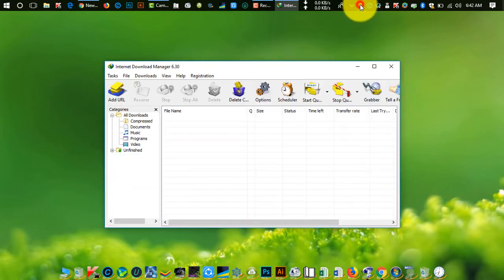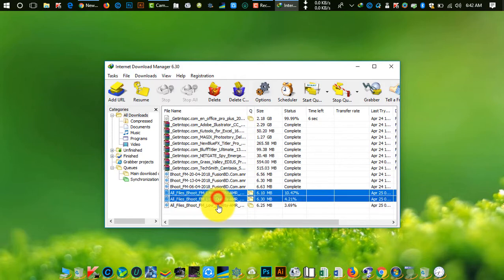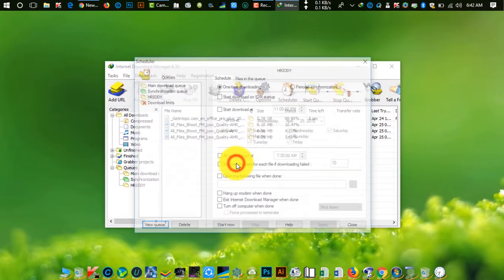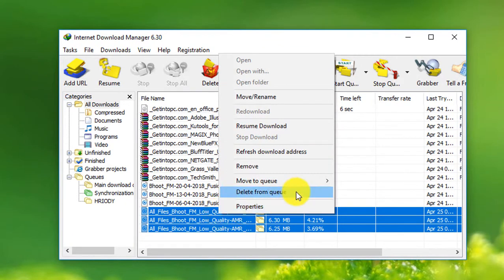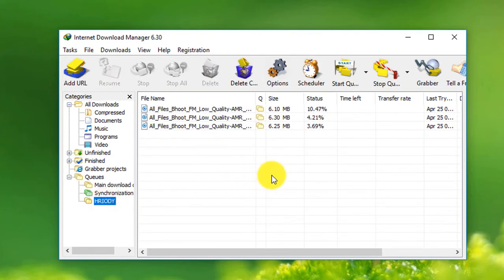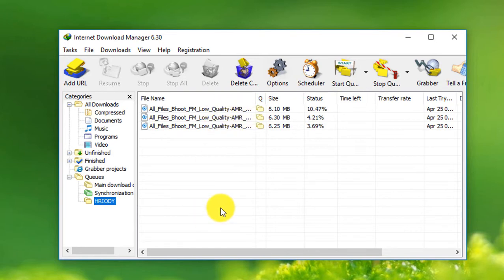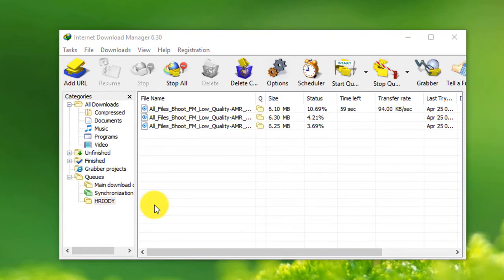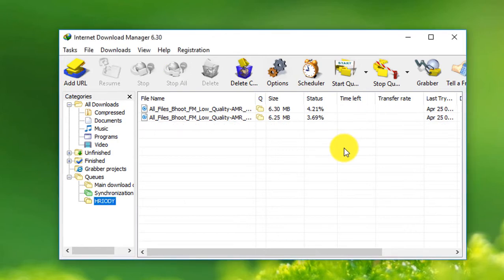How to download files one after another in Internet Download Manager.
Guys, in this tutorial I've shown how to download files one after another in Internet Download Manager or IDM. It's very easy process. You all will be able to do this. Wish you best of luck.
Guys, Please like my video and share with your friends, Feel free to leave a comment if you have any query and if you haven't subscribed my channel, Please subscribe soon and press the bell icon for getting notification  of my channel. Thanks a lot.

How to download files in queue in internet download manager
Internet download manager 6.30
Tricks of internet download manager
It consult bd